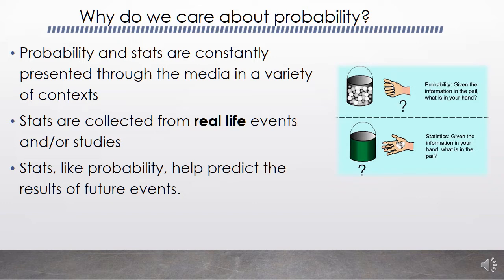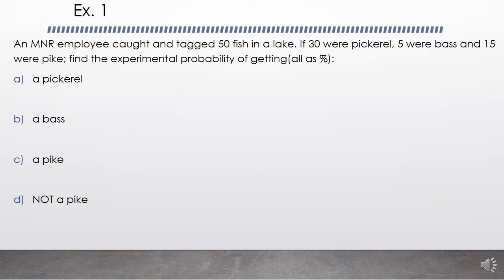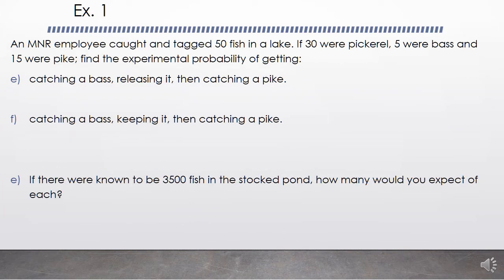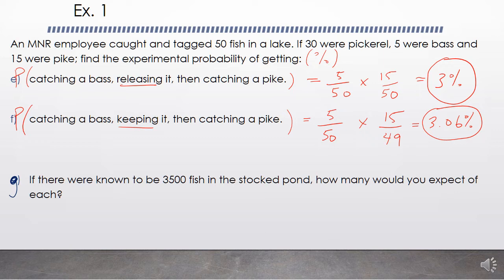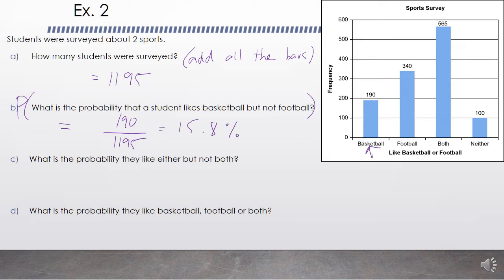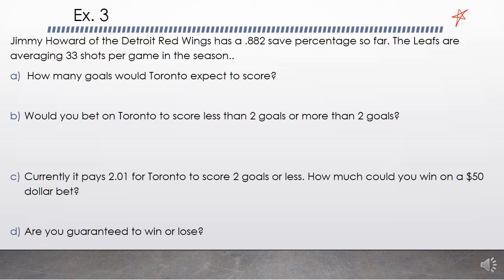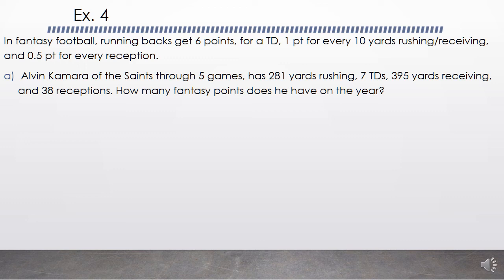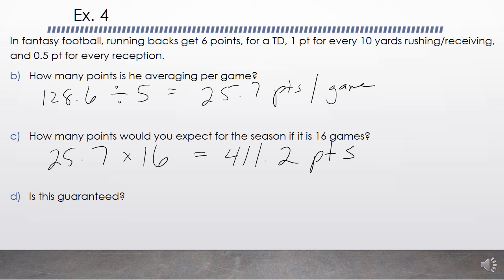Working with probabilities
applications of probabilities